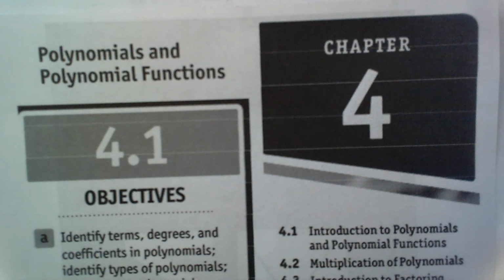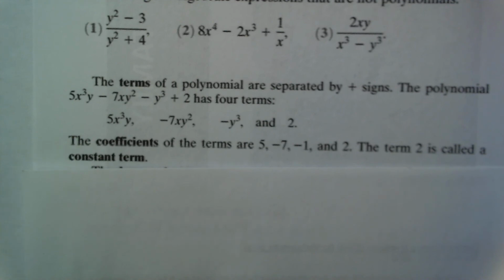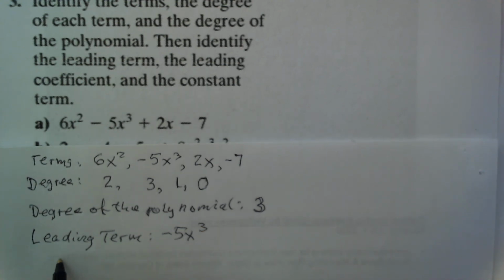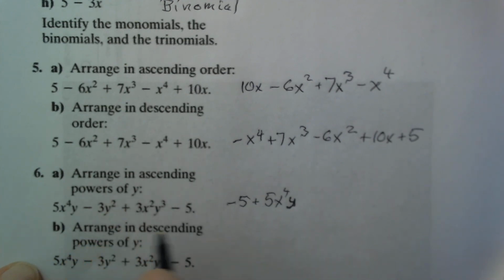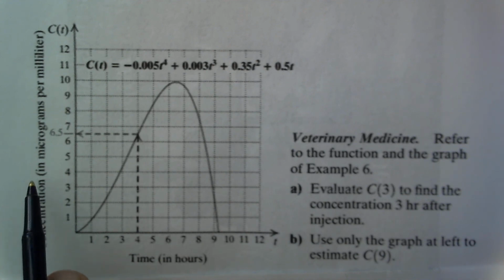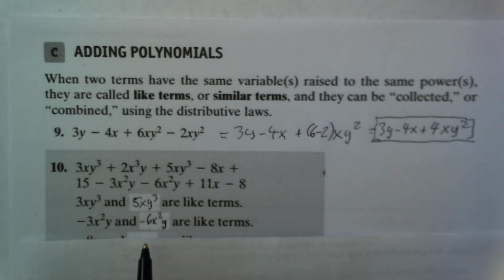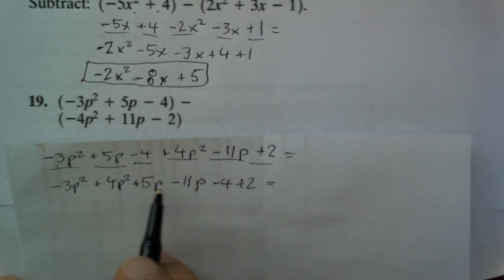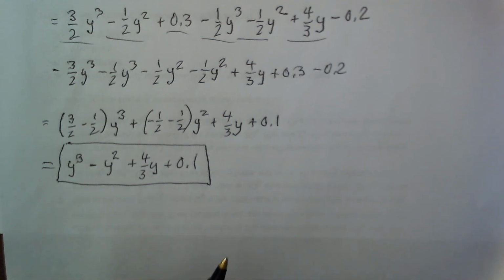Math 120 Sect 4.1 Introduction to Polynomials